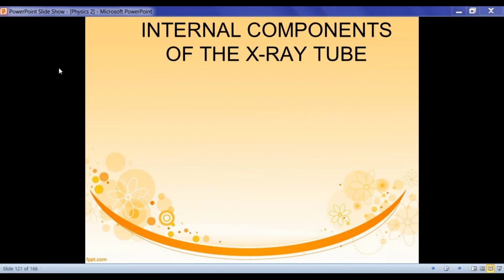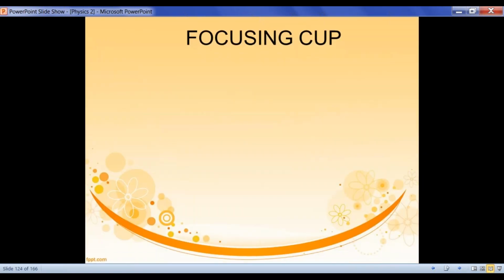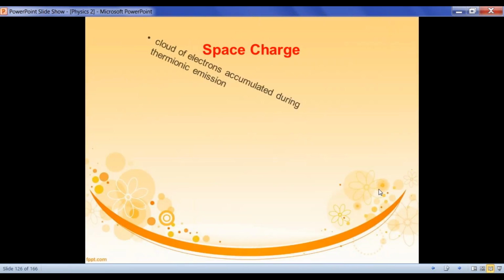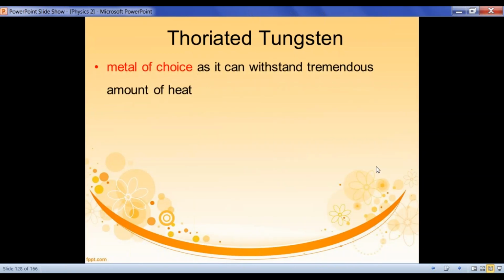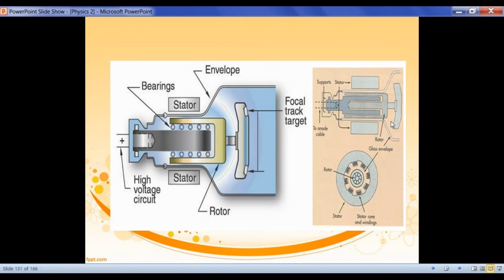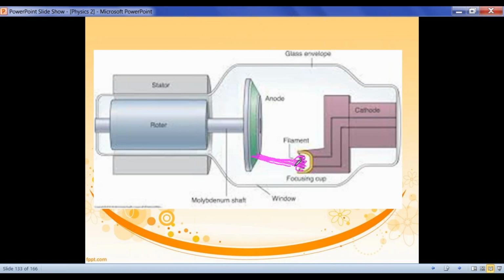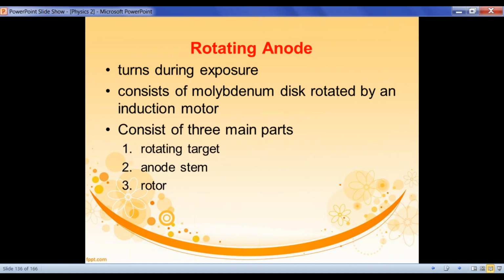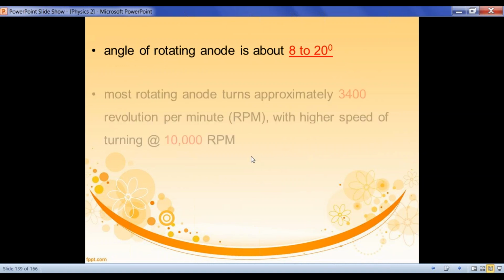Internal components of the X-ray Tube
anode, cathode, focusing cup, filament, target, focal track, rotating anode, thermionic emission, line focus principle, goetze principle, stationary anode